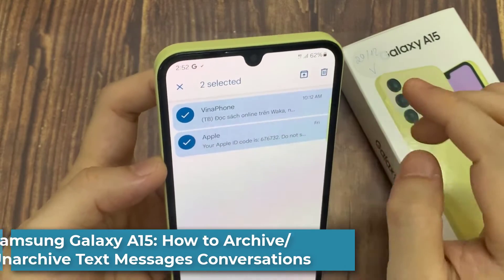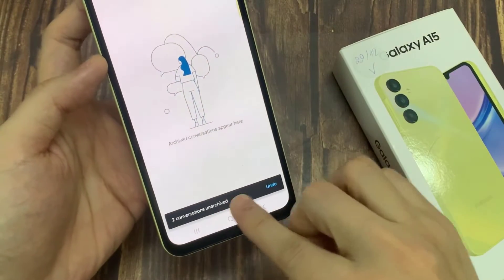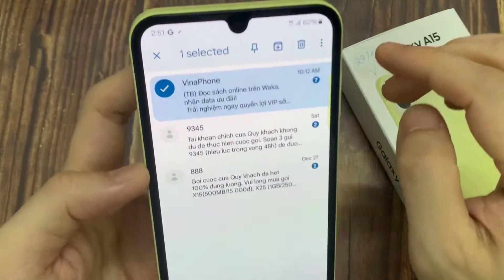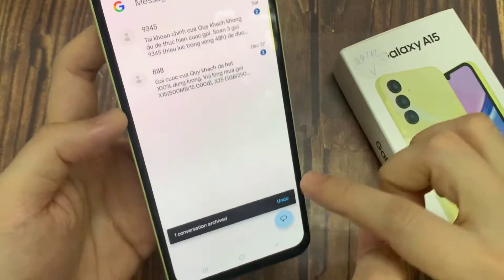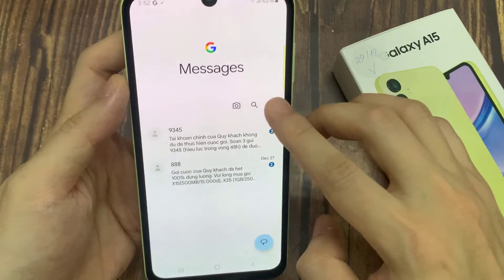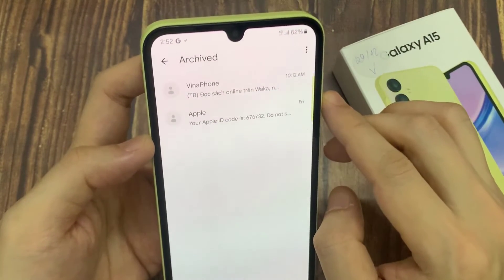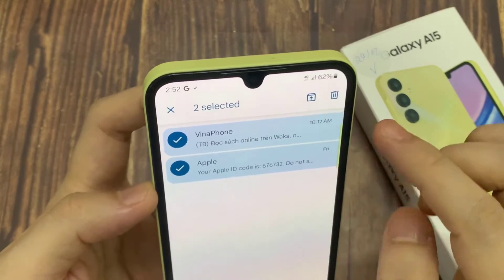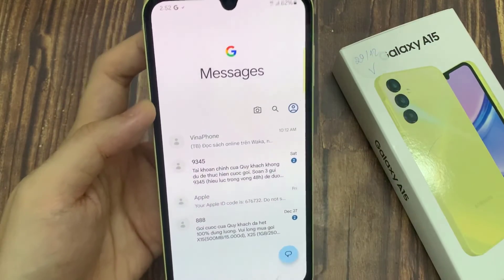Samsung Galaxy A15: How to Archive/Unarchive Text Messages Conversations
Learn how you can archive or unarchive Text Messages conversations on the Galaxy A15.